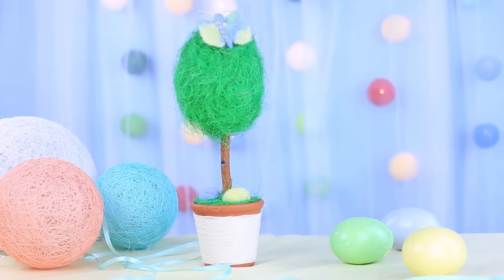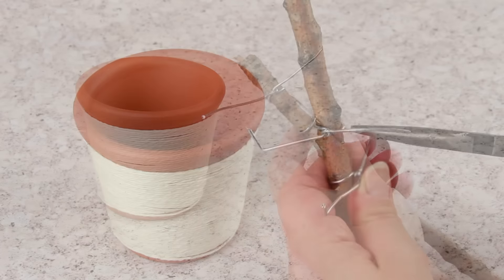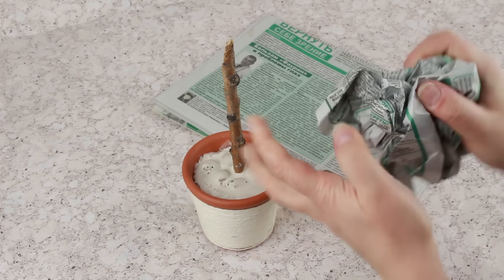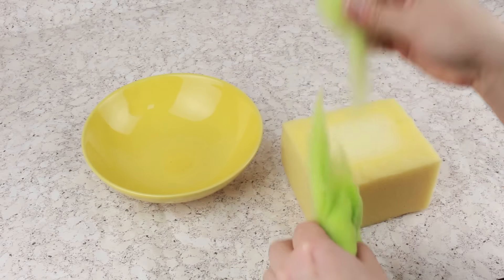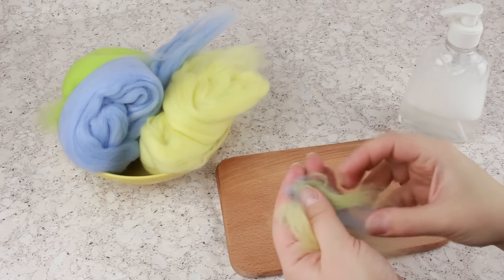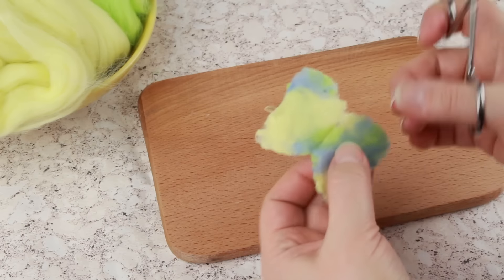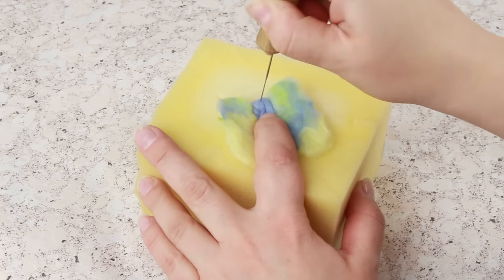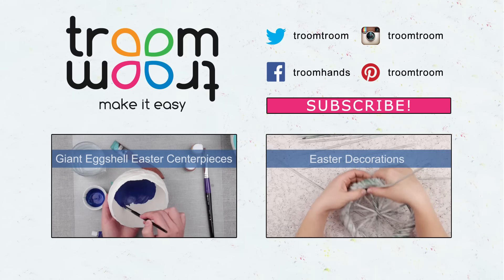DIY Easter Tree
How to make DIY Easter tree. This time we'll show you a great decoration idea of making lovely homemade tree with eggs and a butterfly. This bright handmade Easter tree will become a perfect decor element!